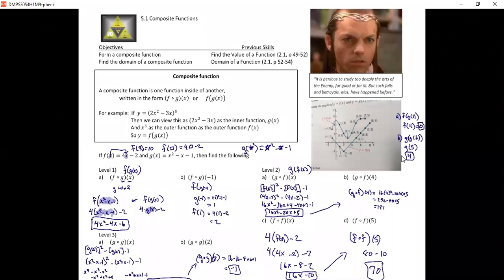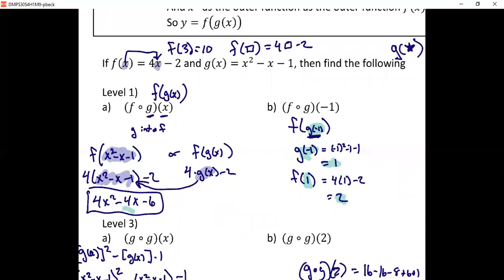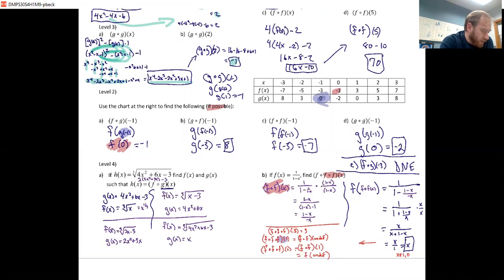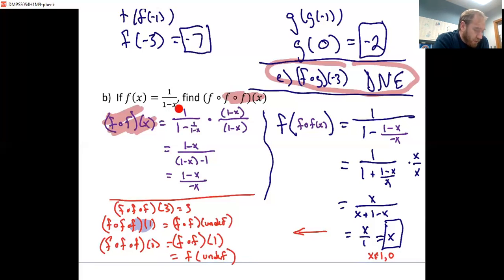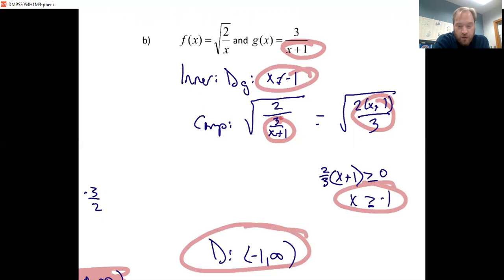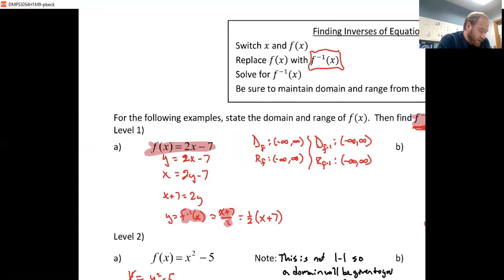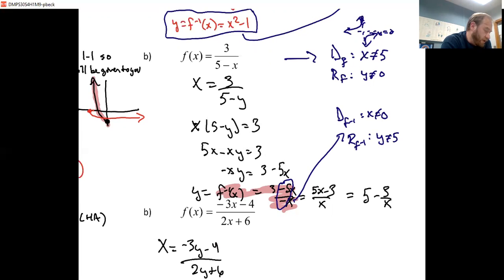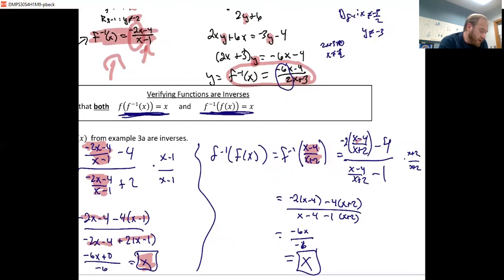5 1 5 2 PC Notes 2020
5.1: Composition of Functions
5.2: One to one and Inverse Functions